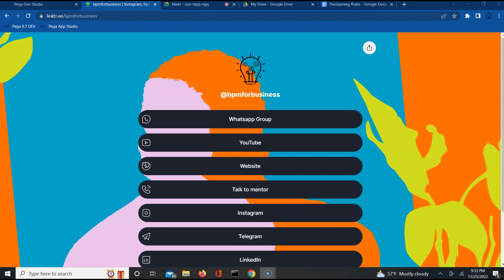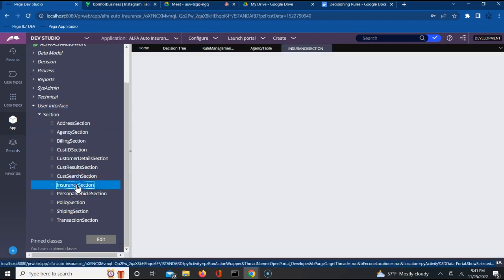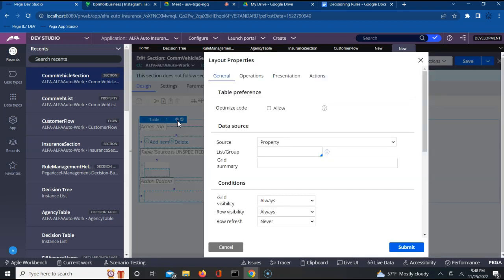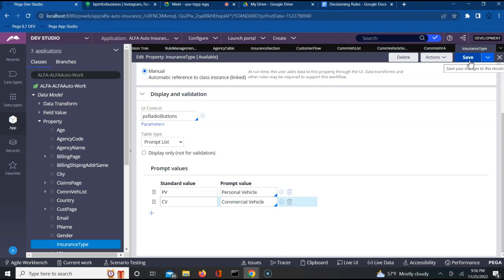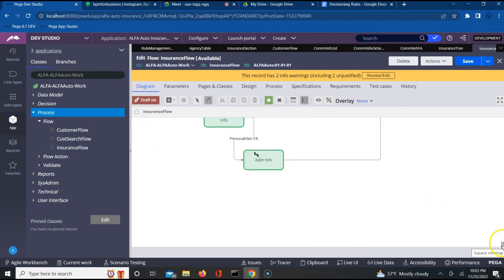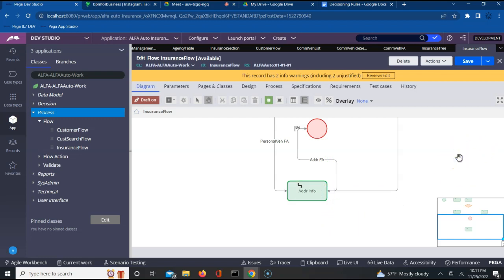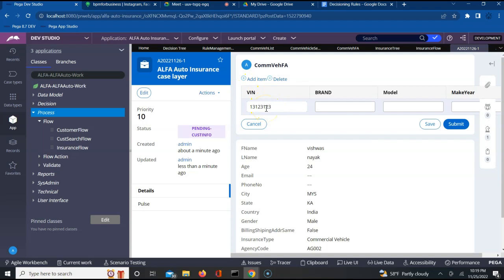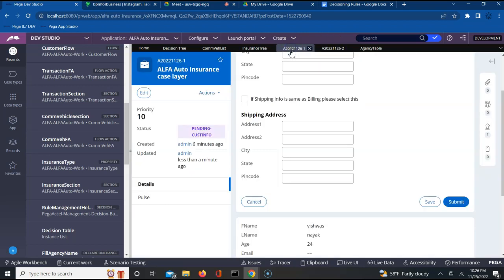Pega 8.7 | Decision Tree in Pega for Beginners Explained | Day 32